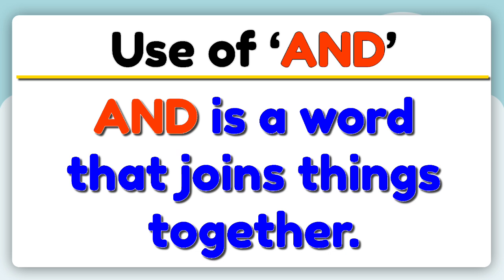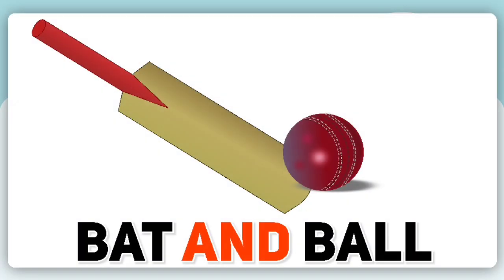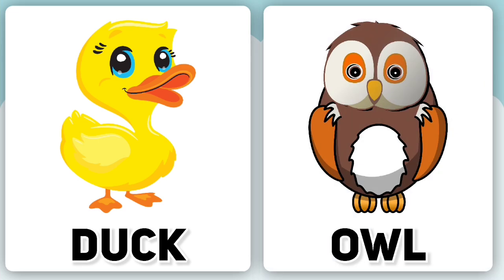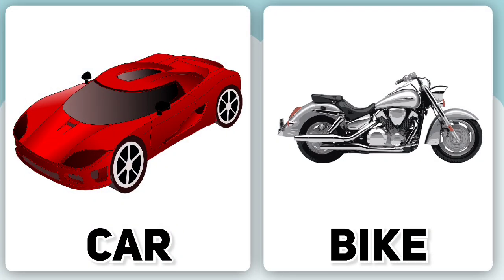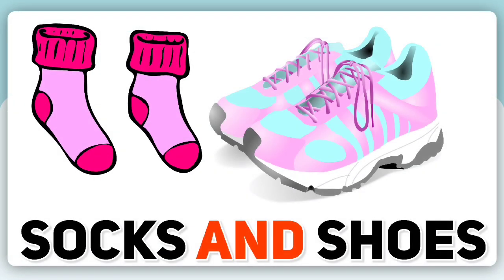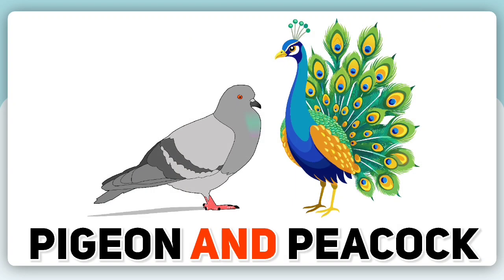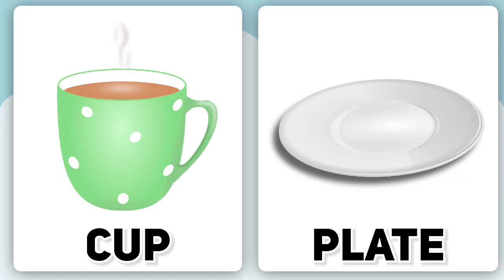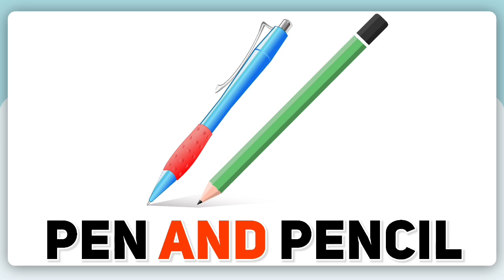Use of 'AND' | Easy Grammar Rules for Kids to Learn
How to Use 'AND' in English Grammar | Easy Tips for Kids |
Understanding 'AND': A Simple Guide for Beginners |
Learn the Use of 'AND' in Sentences | English Basics for Kids |
Master the Use of 'AND' | Grammar Lessons for Children |
When and How to Use 'AND' | English Grammar Made Easy

Welcome to our fun and educational video designed especially for kids! In this video, we’ll explore the correct use of the word 'AND', a simple yet important part of English grammar.

Children will learn:
How to join words and sentences using 'AND'
Fun examples to make learning enjoyable
Easy tips to use 'AND' in everyday communication

Whether your child is just starting to learn English or needs a little extra help, this video is perfect for building a strong grammar foundation!

🎯 Watch, learn, and practice with us to make grammar fun and easy.

Use of A and An
CVC Words for Kids